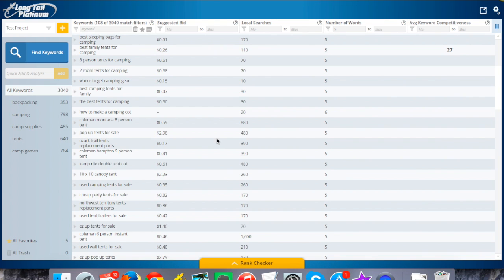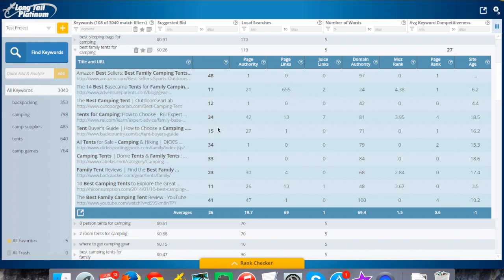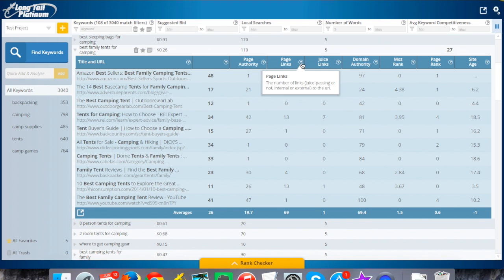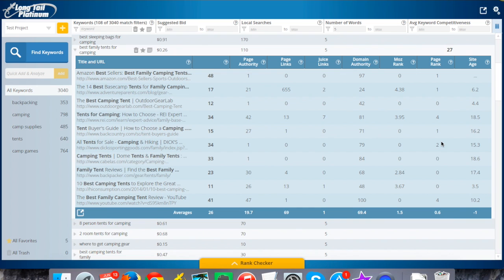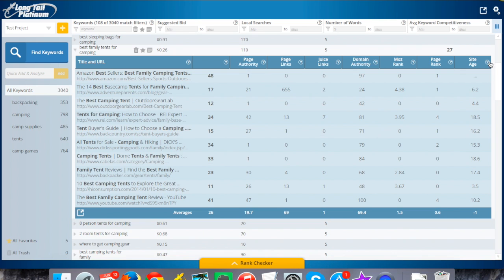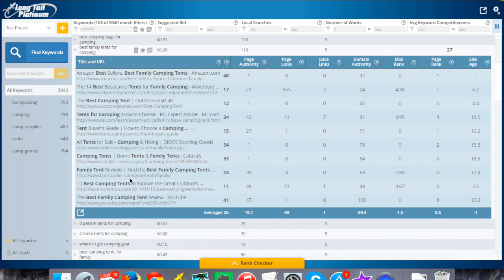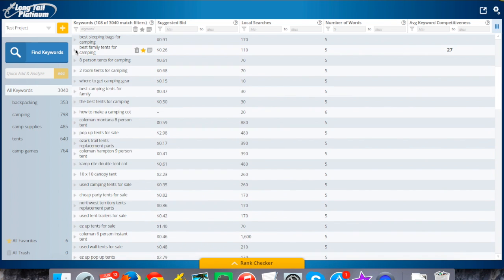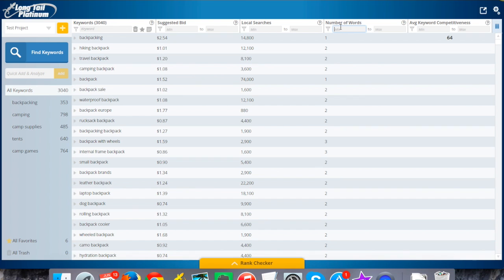Long Tail Pro Competitor Analysis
See the Long Tail Pro competitor analysis tool in action. for more.